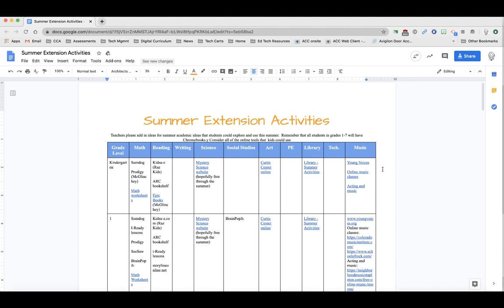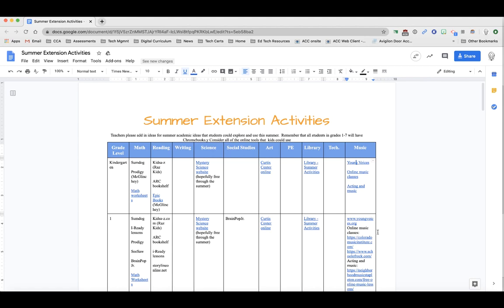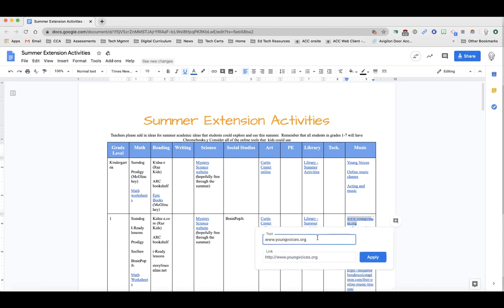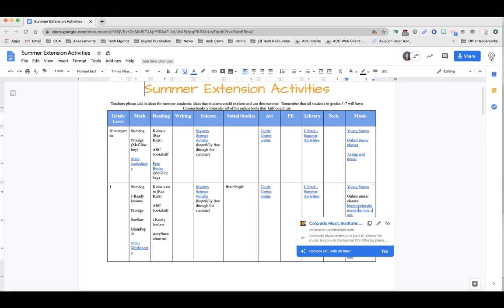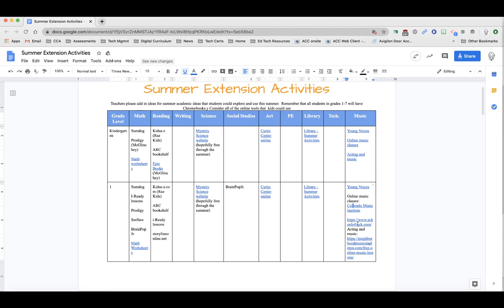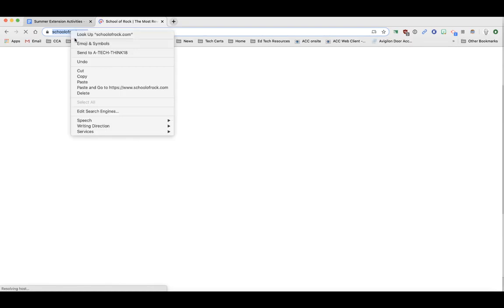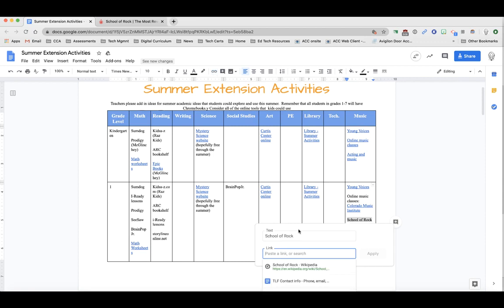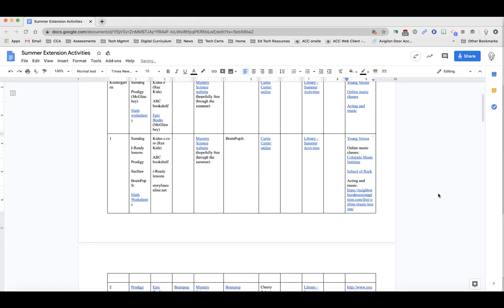How to add a hyperlink on a Google Doc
Adding Hyperlinks on Google Docs